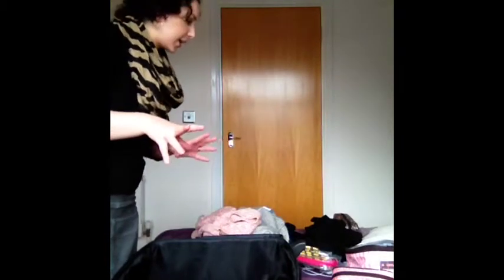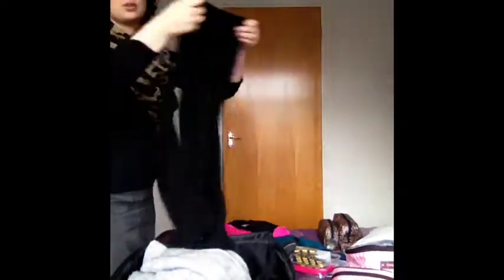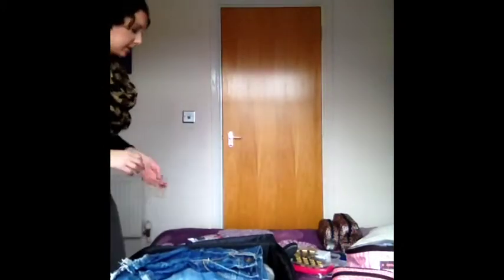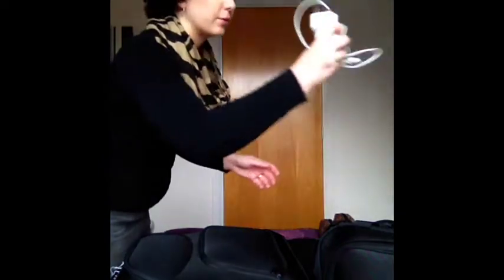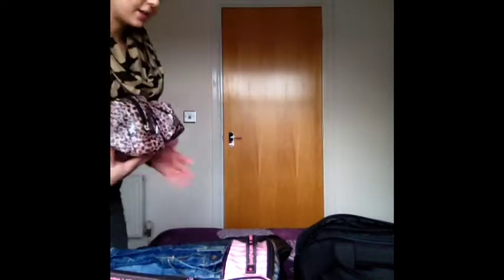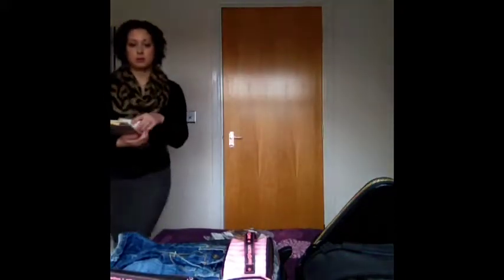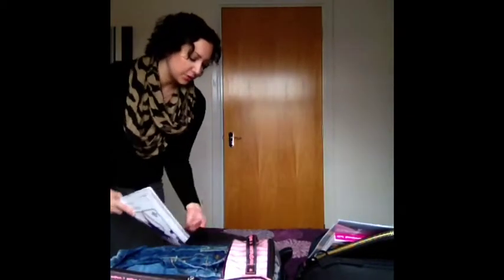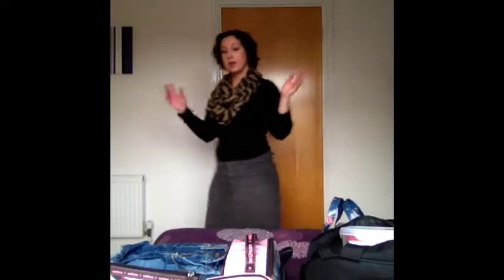Packing - Autumn '12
I went home to see my parents for 4 days & this is what I packed - hope you enjoy! :-)